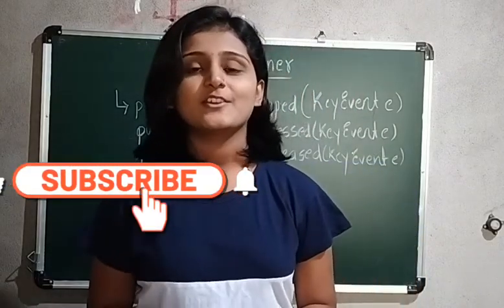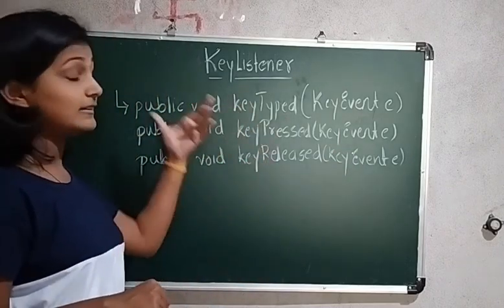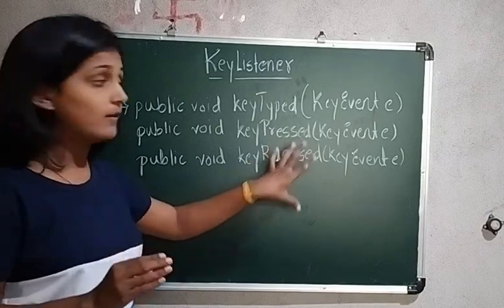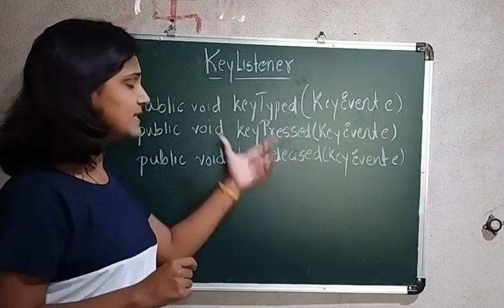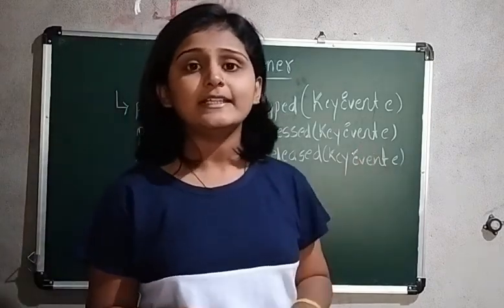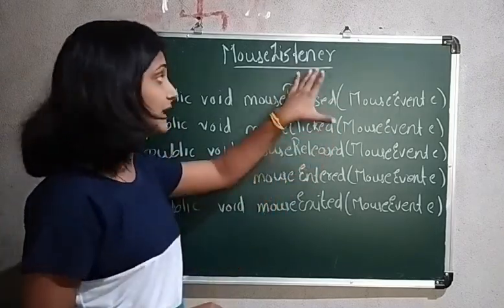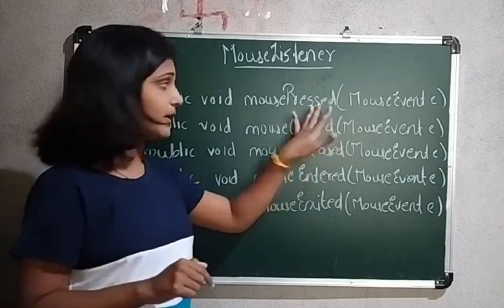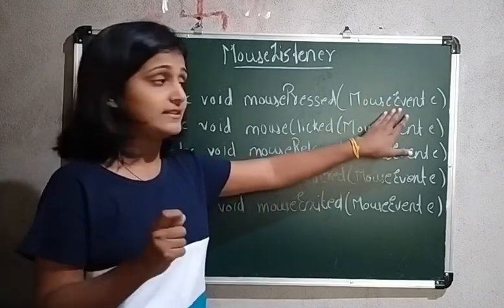Event Handling Interface : KeyListener and MouseListener Interface | Mayuri's Talk | Mayuri Mali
Hello everyone here I am with new video on Event Listener : KeyListener and MouseListener Interface.